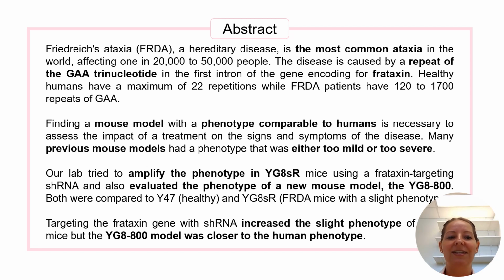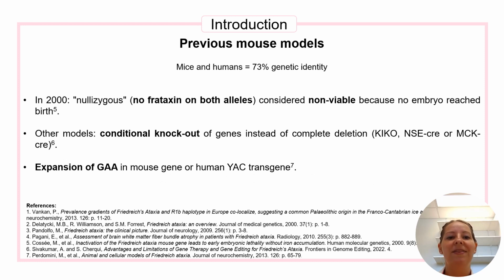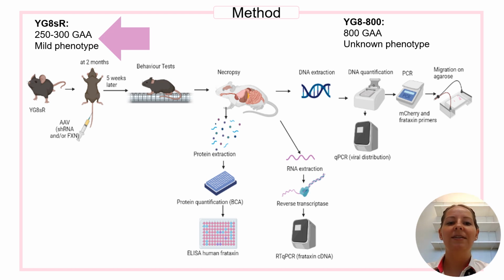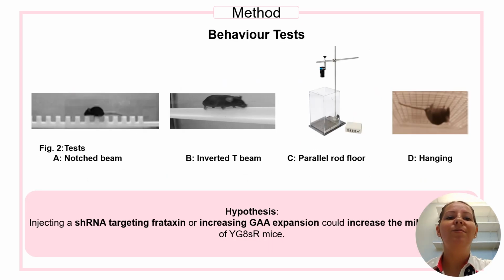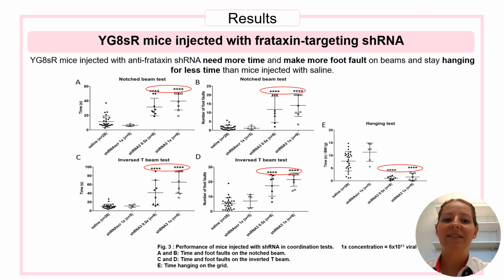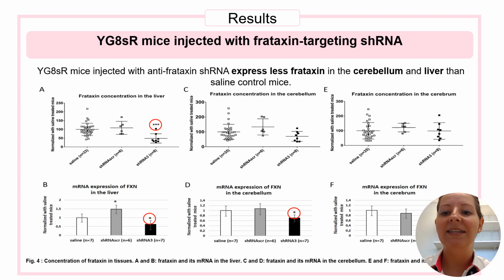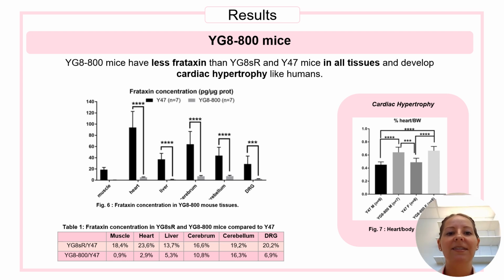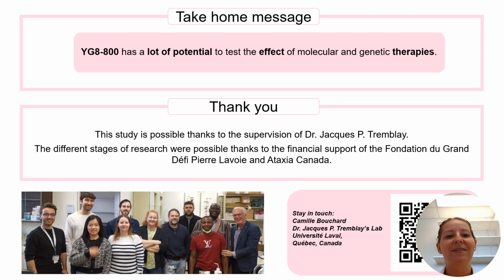Camille Bouchard, University Laval, Canada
7th International Webinar on COGNITIVE AND BEHAVIORAL NEUROSCIENCES' (ICBN-2023) during July 24-25, 2023 with the ZOOM platform with the theme "Advancements and challenges in Cognitive Neurosciences". ICBN 2023 Webinar is intended to put together leading speakers and experts on a common forum that serves as a means of disseminating peer-reviewed and cutting-edge scientific data that ties the entire field to the neurology & psychology community worldwide.